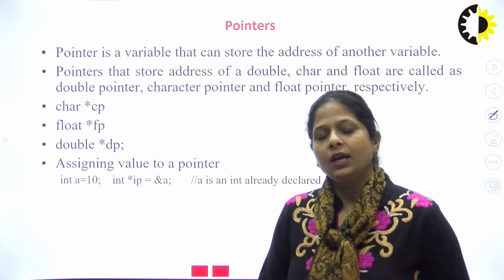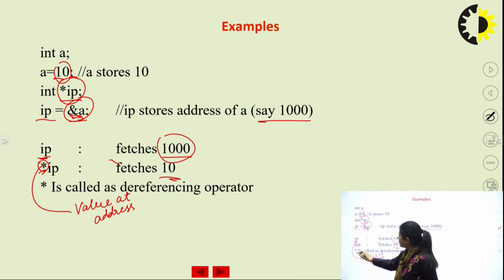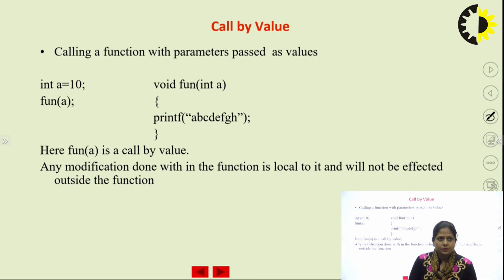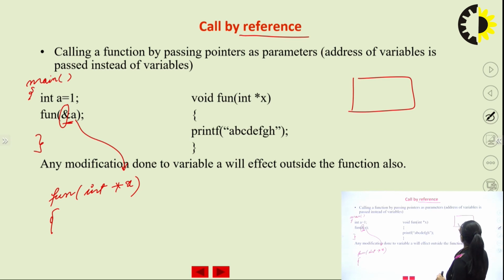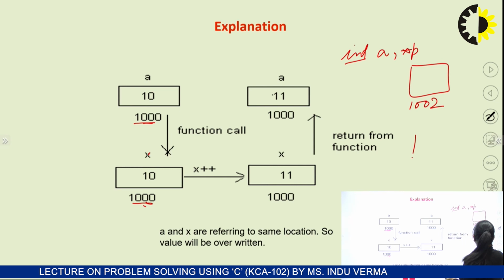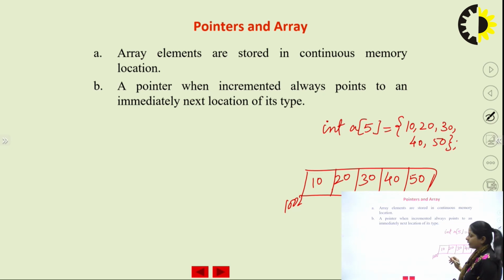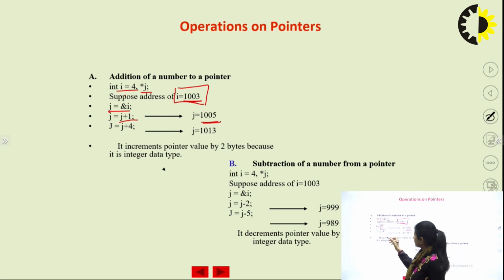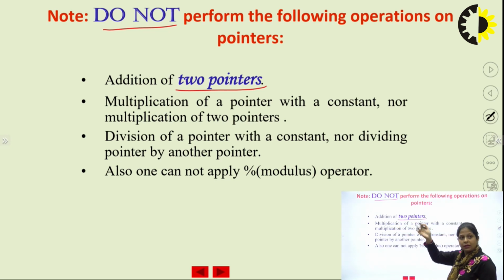''Concept of Pointers in C'' Problem Solving using ‘C’ Lecture 03 By Ms Indu Verma, AKGEC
The pointer in c language is a variable that stares the address of another variable, which can be of type int char, float, etc.